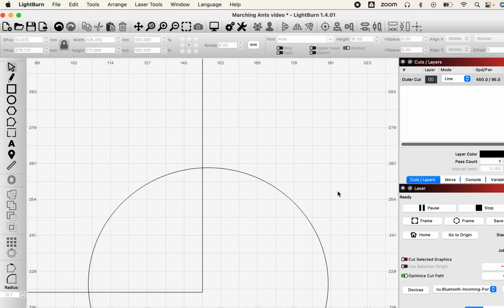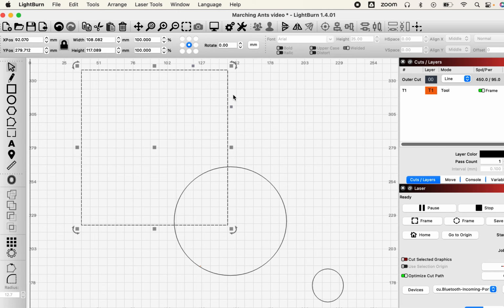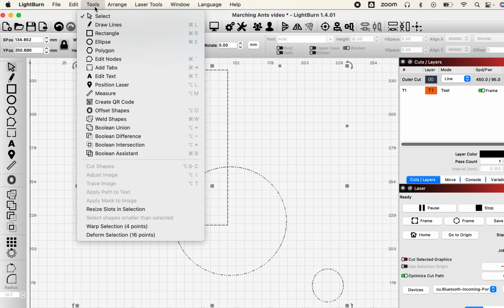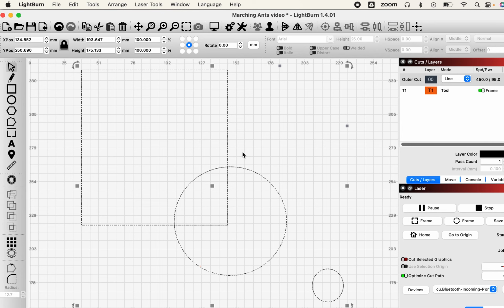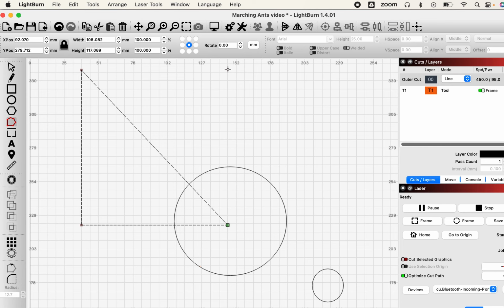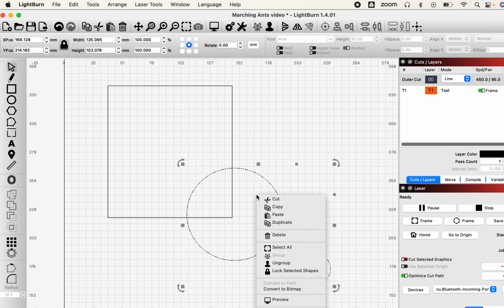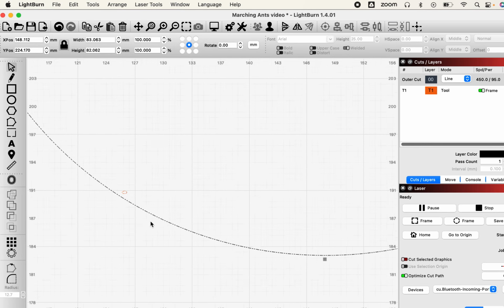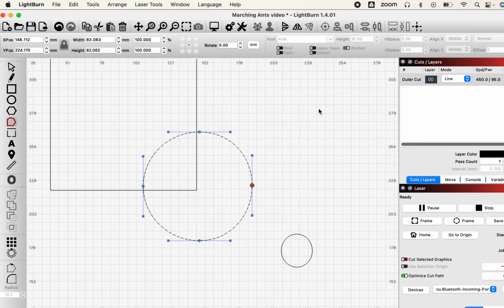Lightburn Tip beware of the "Marching Ants" when editing files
This video explains the difference in the moving dashed lines, the different types of "Marching Ants", created by the section tool when editing laser files in Lightburn Software.  Knowing the difference in the types of Lightburn Marching Ants can save you lots of time and avoid frustration.  This will probably explain why sometimes the Weld Tool and other Boolean operations, or the Boolean Editing Tool sometimes just won't work.